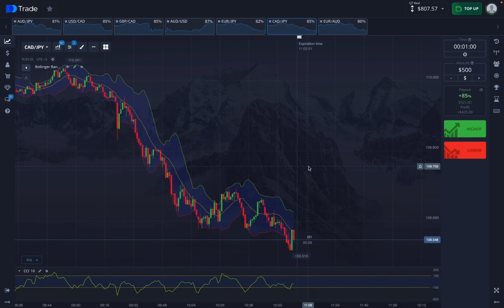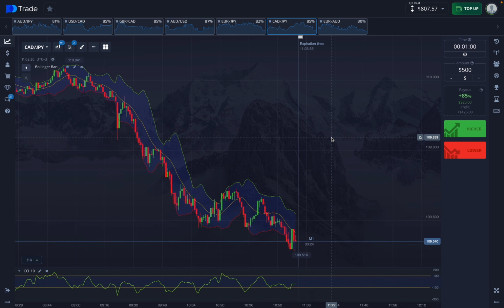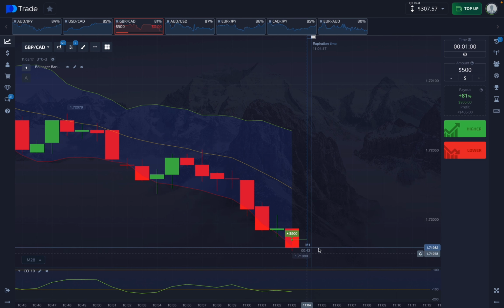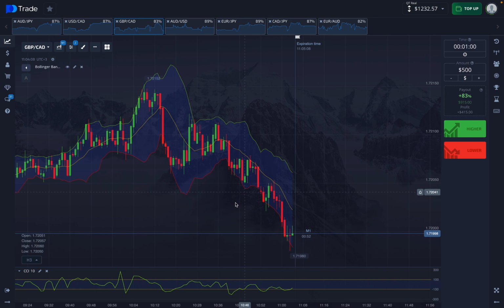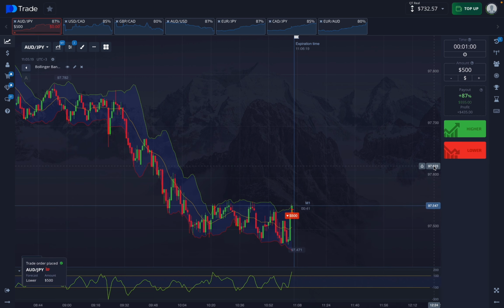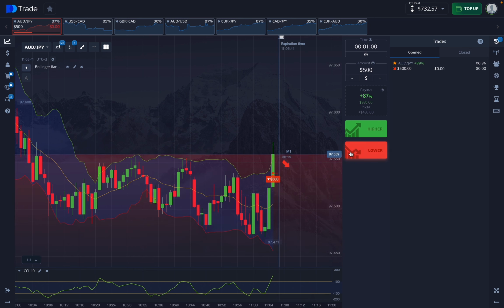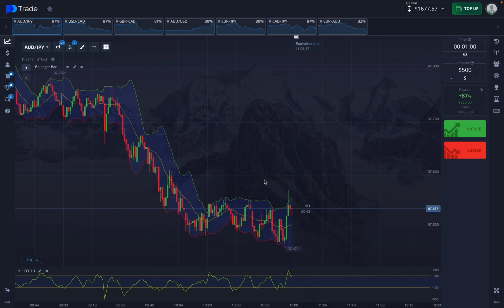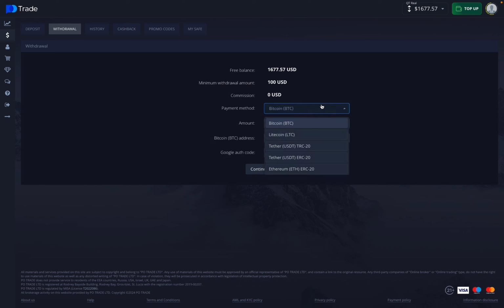100% SUPER Strategy that make your PROFITABLE | CCI & Bollinger Bands Indicators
Today I will show you a great one that can make you a lot of money! This binary options strategy is applied on the pocket option platform. We will use CCI and bollinger bands indicators. I think that this strategy will be suitable for other trading markets and day trading as well.